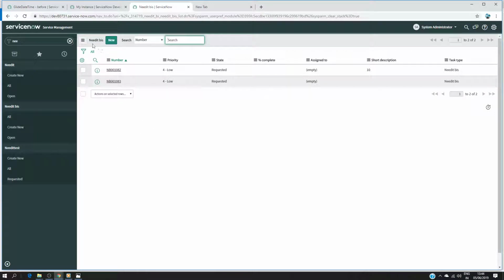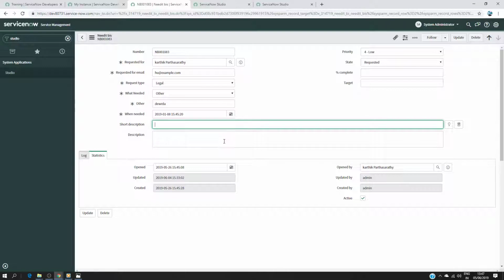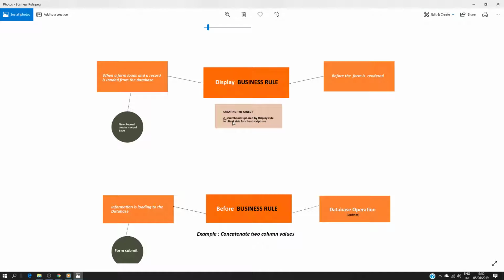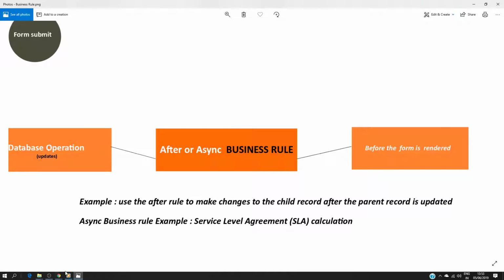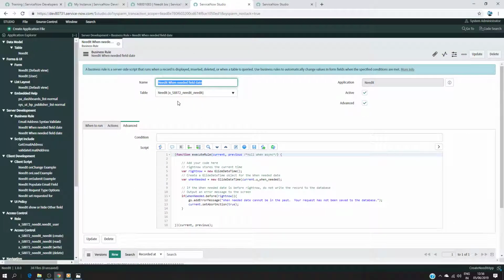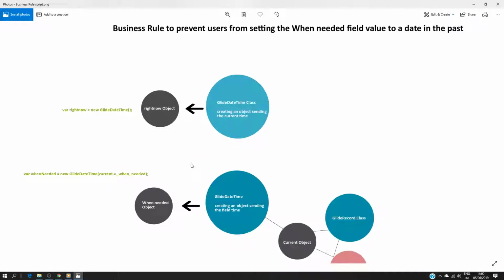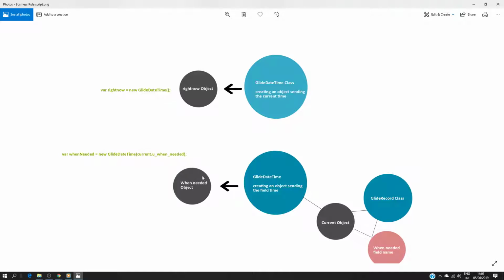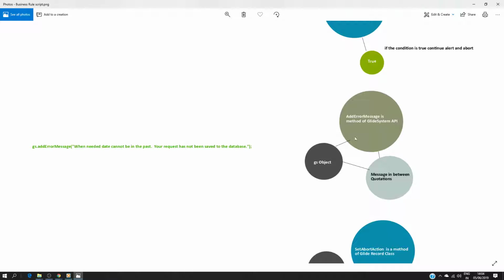Explanation of four Business Rule and creation of Before Rule Part 1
Explanation of four different Business Rules and Creation of Before Business rule for checking the date if it is in the past on specific field